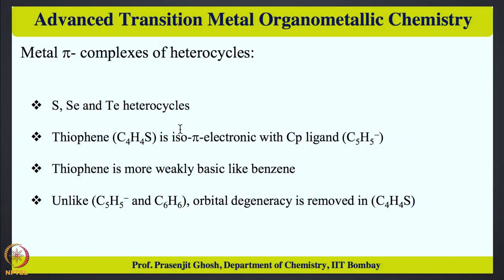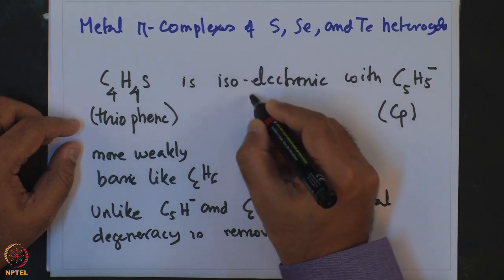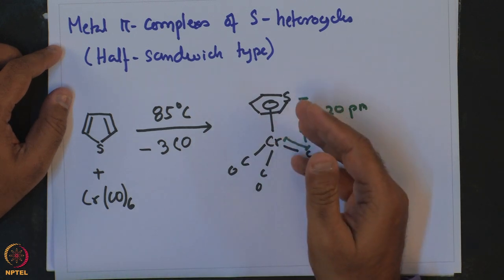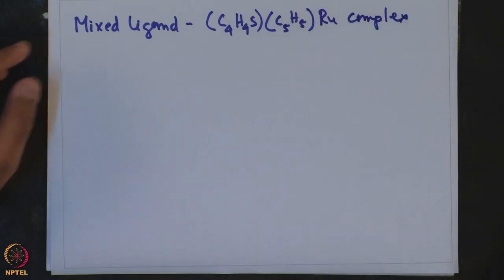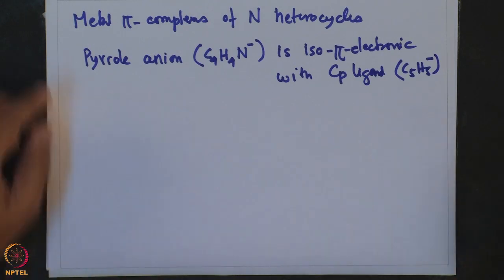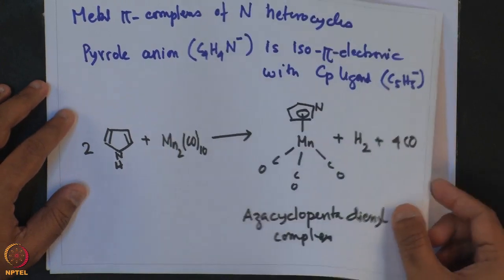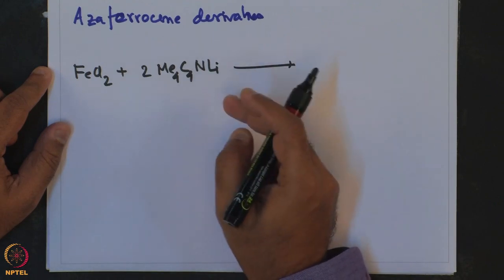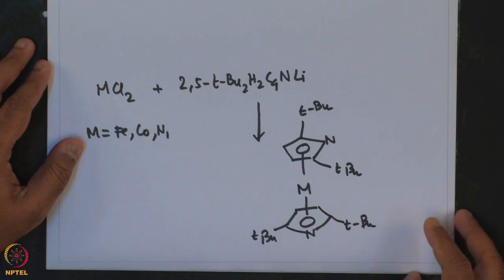Week 7-Lecture 34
Transition Metal P- Complexes Of Heterocycles , Heterocycles Of Sulfur, Selenium And Tellurium Complexes Of Metals, Tetramethyl Thiophene , Azacyclopentadienyl Ligand , Tetraazaferrocenes.